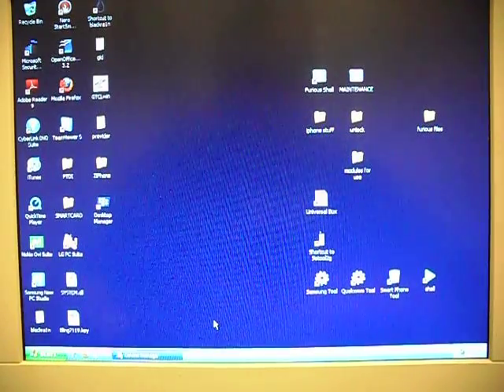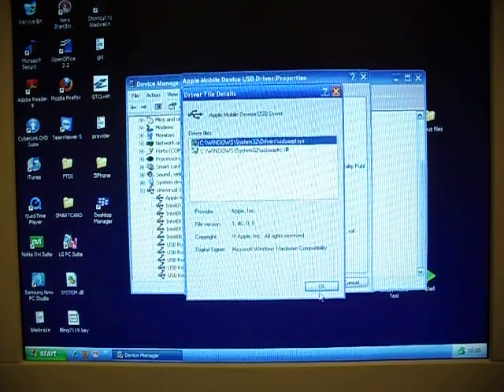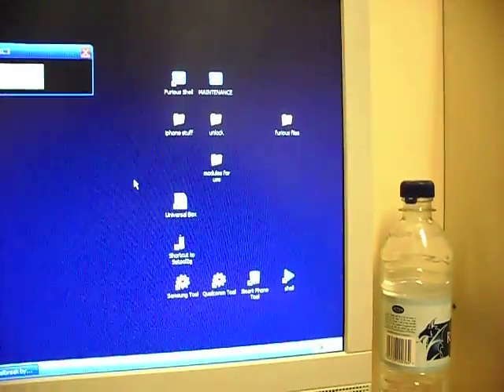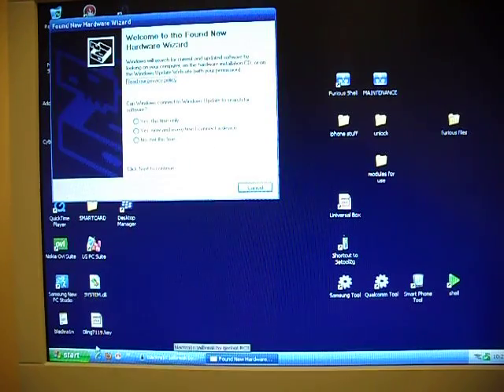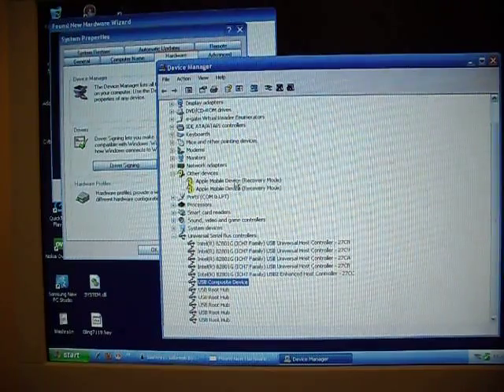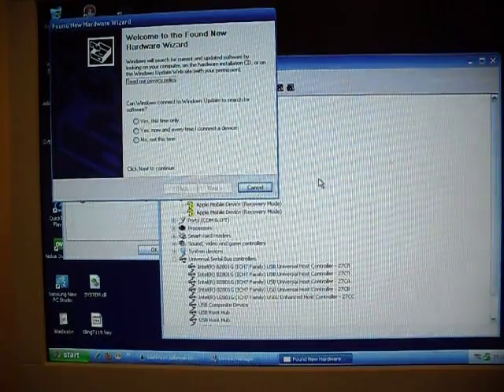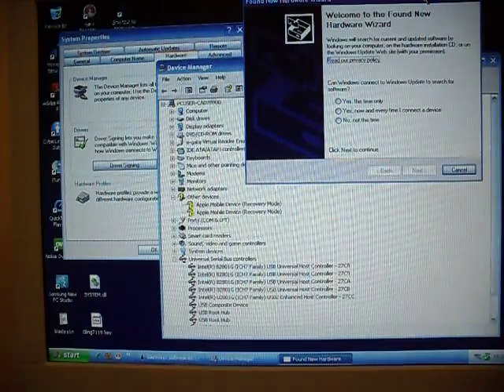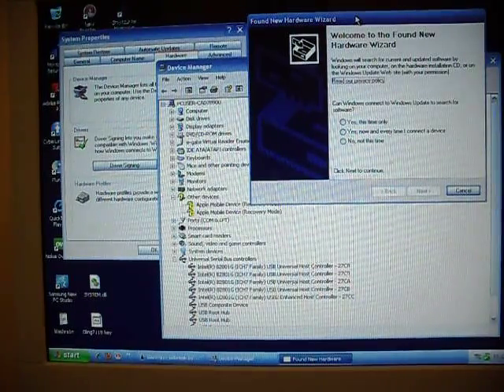iPhone 3g Recovery Mode Driver Problems jailbreaking 3.1.2 using blackra1n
iPhone 3g 8gb, 3.1.2, trying to jailbreak using windows xp and blackra1n. When the phone restarts in recovery mode, then windows asks for drivers, and the phone is stuck in recovery mode. Please help